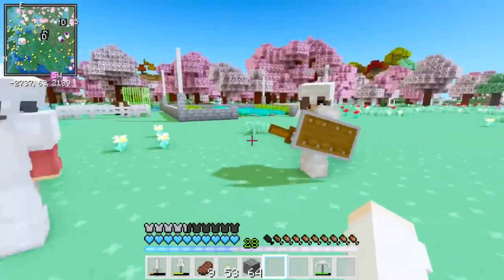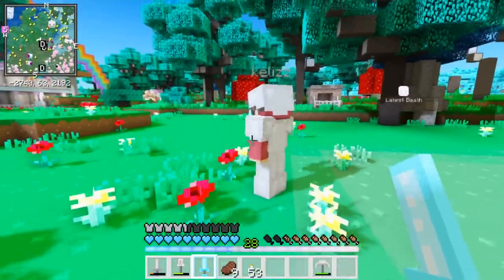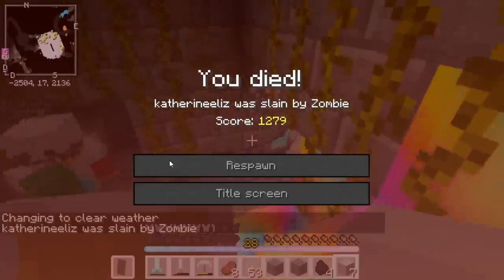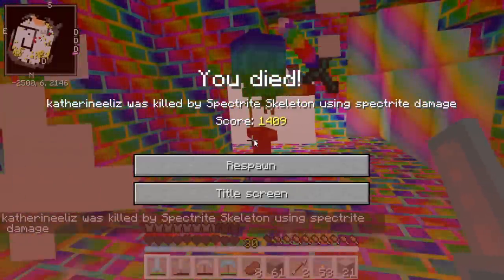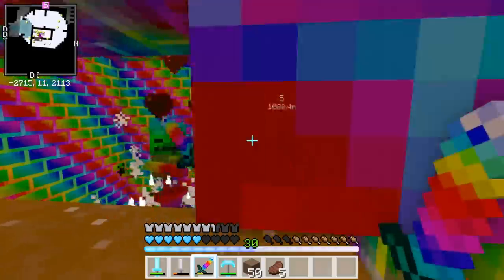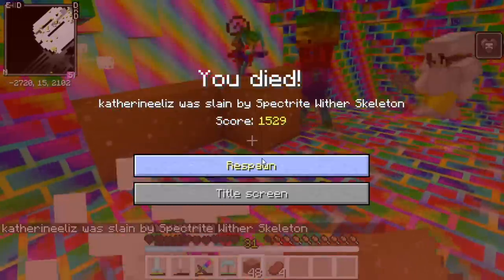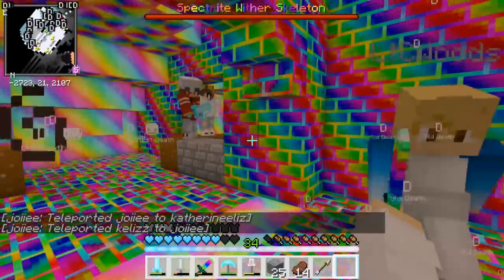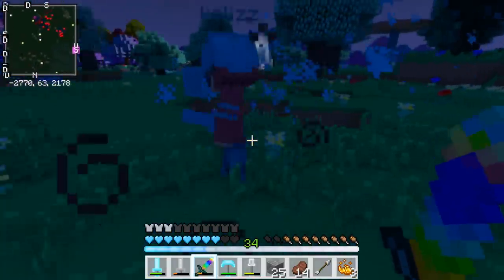💙RAINBOW Minecraft DUNGEON! Rainbowcraft Ep. 10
Oh hi der! This is my first ever modded Minecraft SMP called RAINBOWCRAFT!

Mods: TreeCapitator, aether legacy, biomesOplenty, blackcraftery, bonsaitrees, chickens, chisel, craftable horse armour, creeper confetti, decocraft, doggy talents,mocreatures, fairylights, familiar fauna, flat colored blocks, inventory pets, jei, maidens marvelous, materials, metamorph, natures compass, real bench, scollectibles, spectrite, thaumcraft, twilight forest, ultimate unicorn mod, wearable backpacks, vending, wings